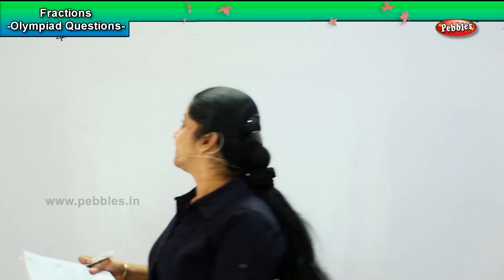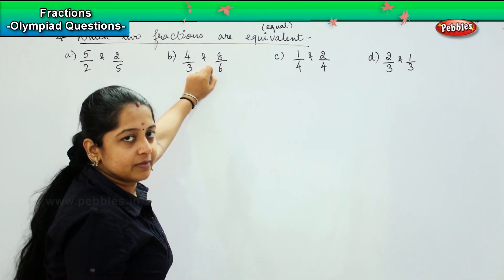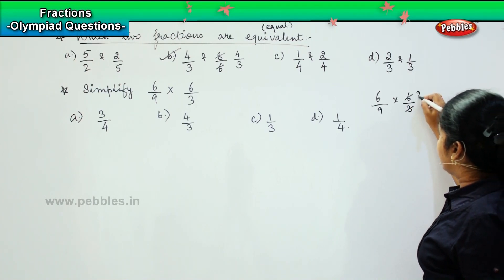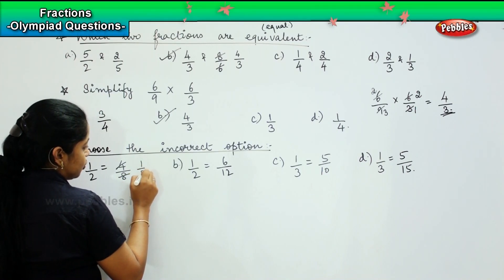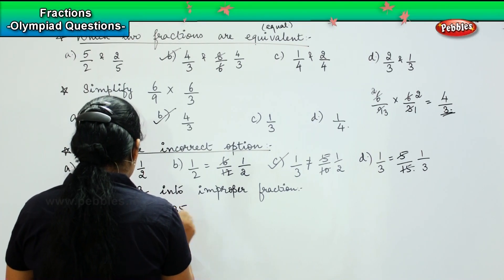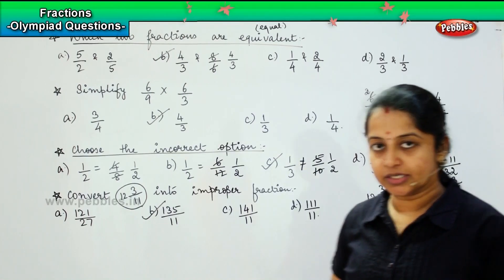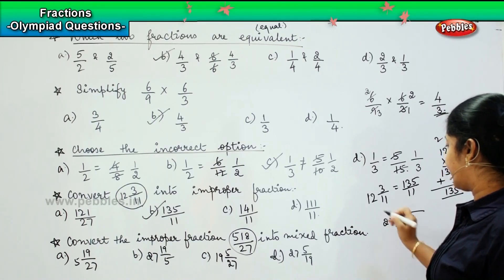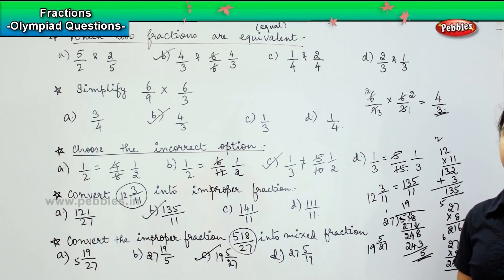4th standard Maths olympiad | Fraction - Olympiad Questions-2 | NCERT, CBSE | Olympiad Math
4th standard Maths olympiad | Fraction - Olympiad Questions-2 | NCERT, CBSE | Olympiad Math